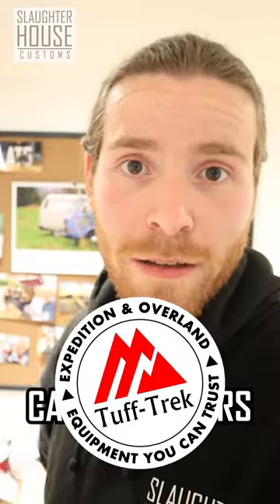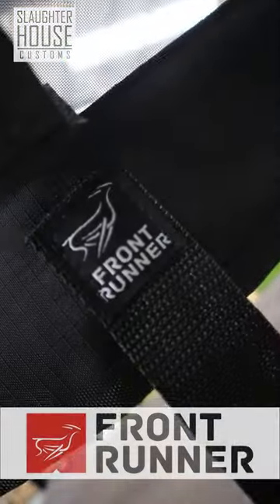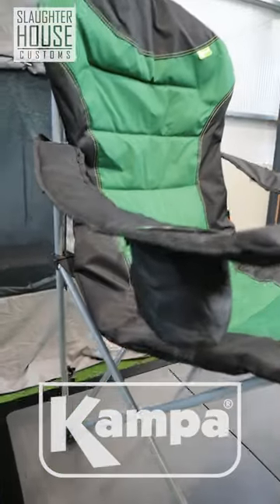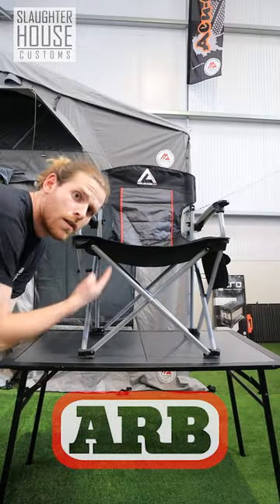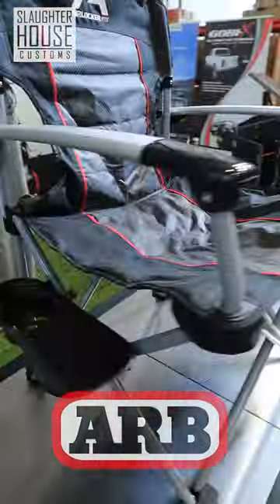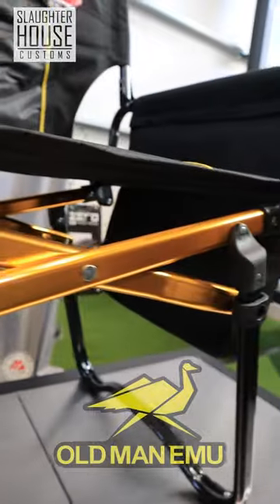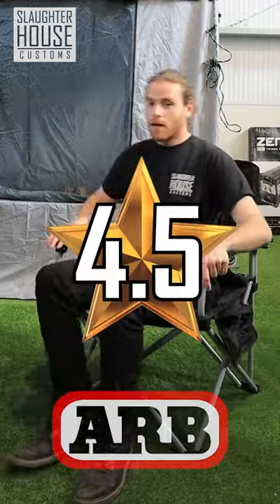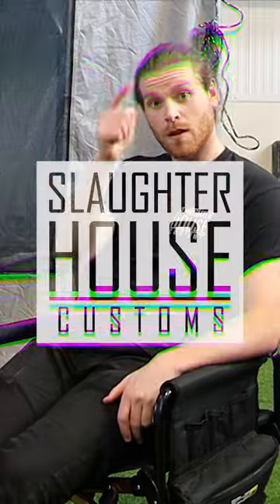🪑CAMPING CHAIR COMPARISON🪑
Need a new camping chair for this summer? Get over to Tuff Trek to get any one of these!

SHC recommends: